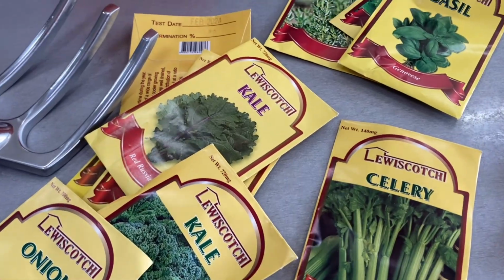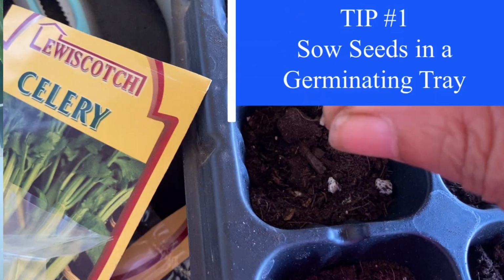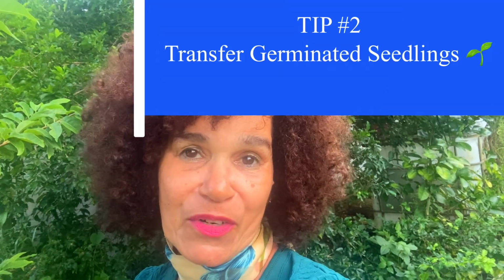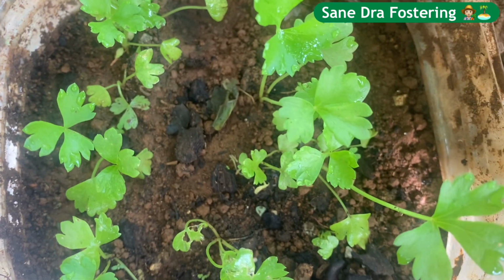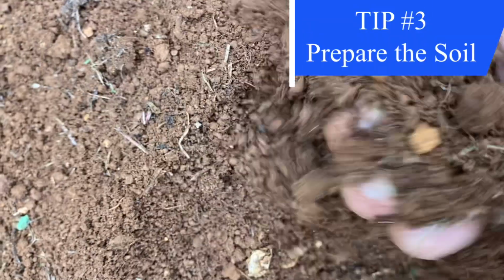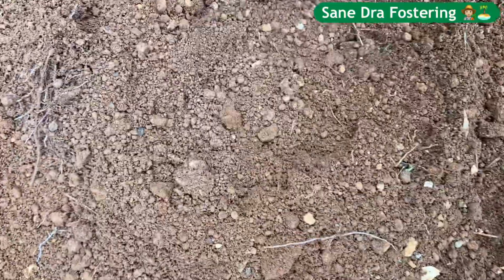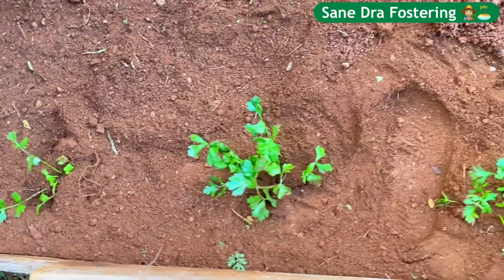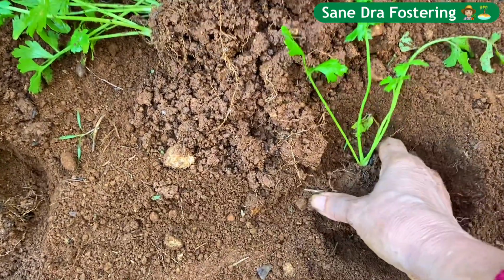TIPS to GROW CELERY from SEED at HOME for MASSIVE HARVEST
Discover the secrets to growing celery from seed and achieving a massive harvest right at home! Whether you're a beginner gardener or have years of experience, this step-by-step guide will help you master the art of growing celery. From starting celery seeds indoors to planting them in the perfect soil, I’ll show you how to care for your celery plants, troubleshoot common issues, and maximize your yield. With simple tips, you can grow celery naturally in containers, raised beds, or your backyard.

In this video, I’ll explain the celery seed germination process and share expert tips for ensuring your plants thrive. Learn how to water celery properly, protect it from pests, and give it the care it needs throughout its growth stages. Whether you’re growing celery indoors or outdoors, these techniques will set you up for gardening success. Plus, I’ll answer common questions about starting seeds at home and share tricks to make your gardening journey easier.

You don’t need to be an expert to grow celery like a pro! This video is perfect for gardeners of all levels who want to grow their own food, enjoy organic produce, and try container or backyard gardening. With my guidance, you’ll be able to enjoy homegrown celery in no time.

What You’ll Learn in This Video:
* How to plant celery seeds step by step.
*The best soil for growing celery and maximizing yield.
*How to start celery seeds indoors for fast germination.
*Tips for transplanting celery into containers, raised beds, or your garden.
*How to care for celery plants, including watering and pest control
*The key to harvesting celery for a massive, healthy crop.

Growing celery is easier than you think, and with a little effort, you can enjoy delicious, homegrown produce. From germinating seeds to harvesting, I’ll share my top celery growing secrets and tricks. This video is packed with helpful information for anyone who loves gardening or wants to try growing vegetables at home for the first time.

By the end of this video, you’ll feel confident in your ability to grow celery successfully, whether you’re gardening in a small space or an expansive backyard. If you’ve been looking for gardening hacks to make your vegetable garden thrive, this is the video for you.

Ready to grow celery with ease? Let’s get started and turn those tiny seeds into a bountiful harvest!

sane_dra_fostering